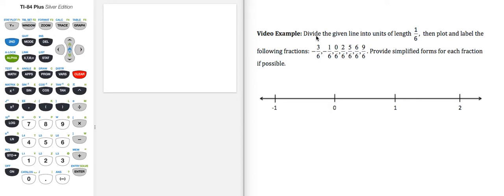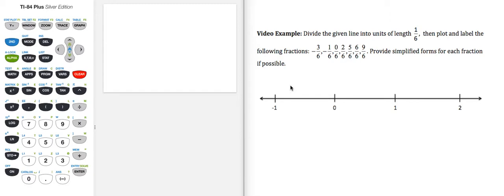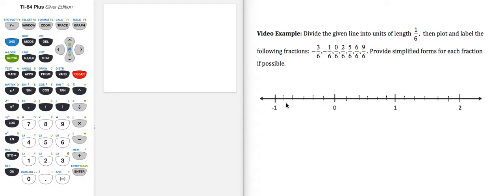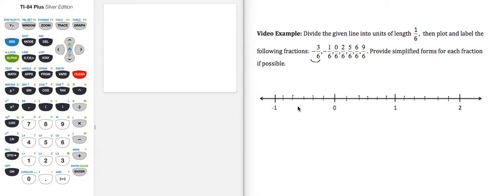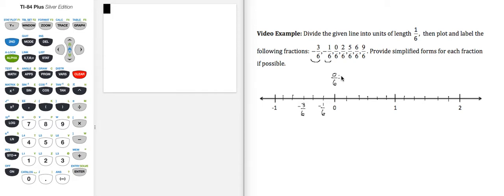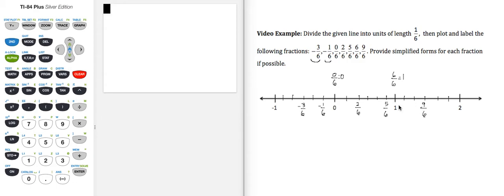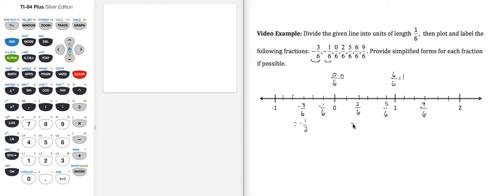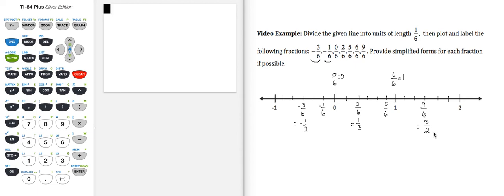MAT103_Sec2.2_VideoExample2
Graphing and Simplifying Fractions